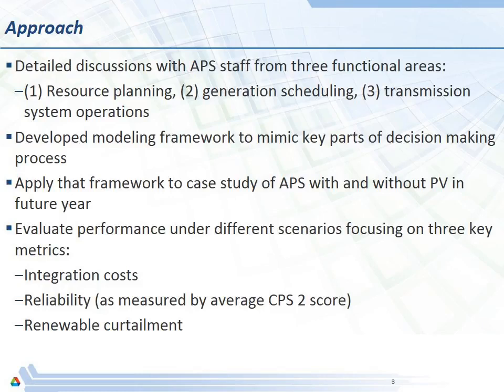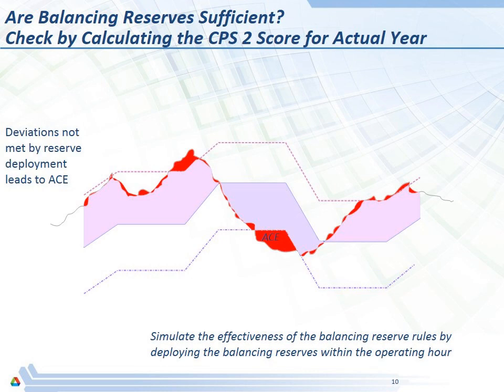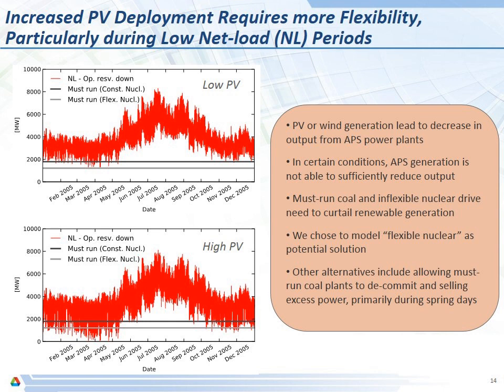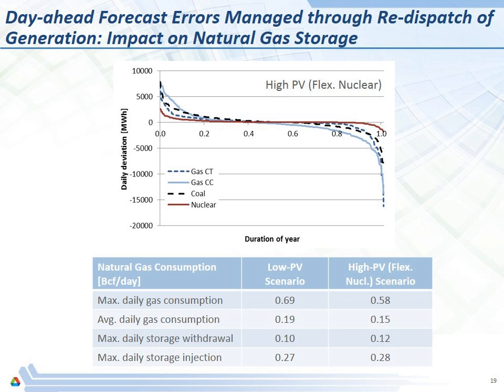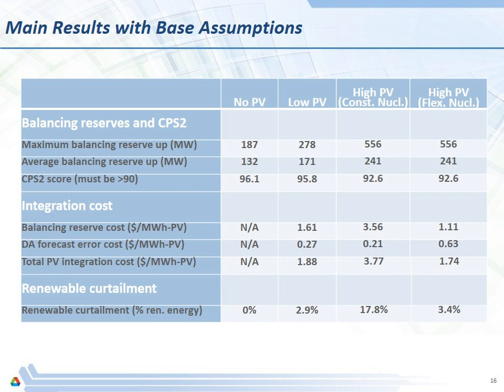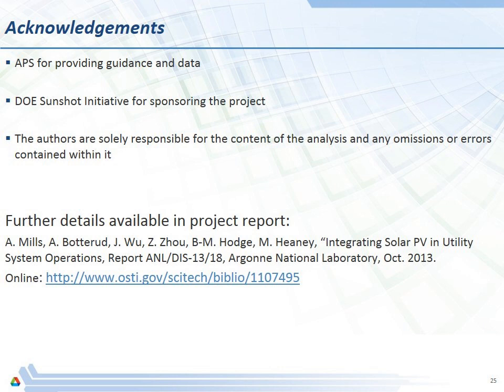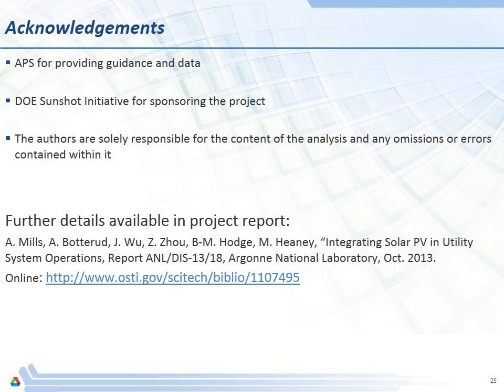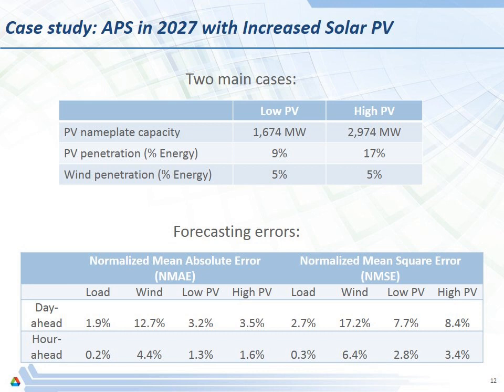Integrating Solar PV in Utility System Operations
Webinar: Integrating Solar PV in Utility System Operations